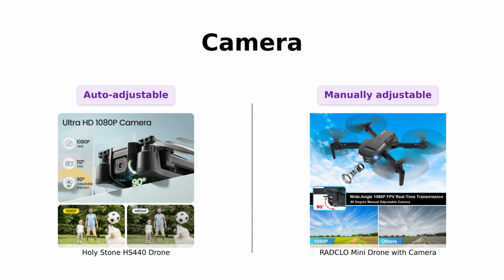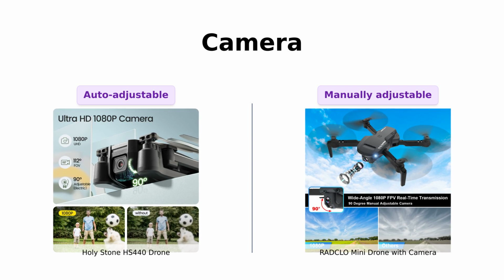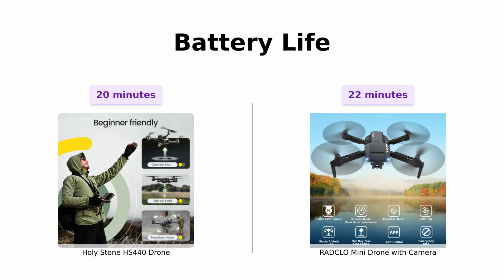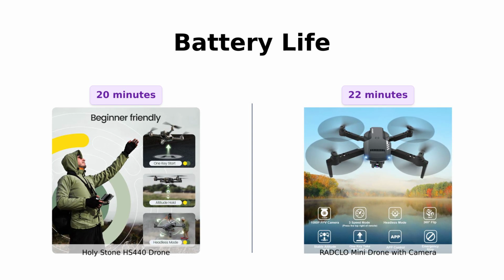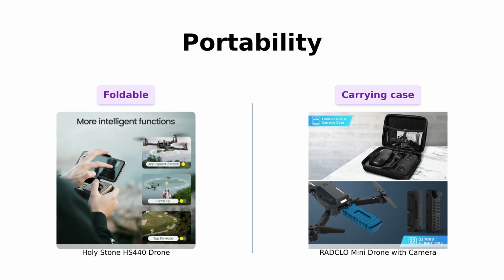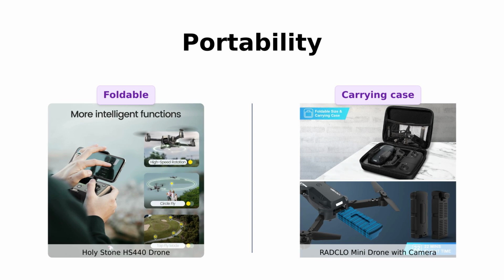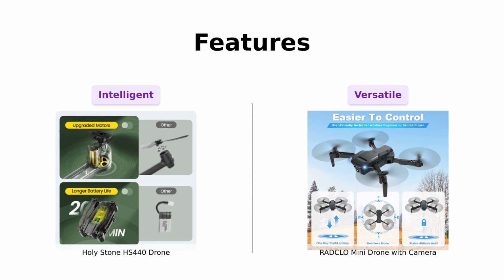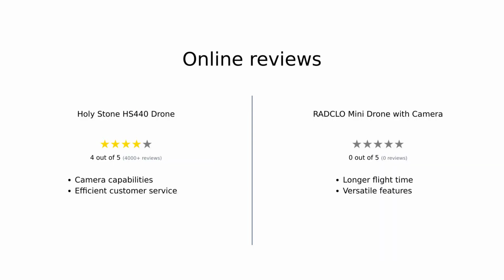Holy Stone HS440 vs RADCLO Mini Drone - Comparison & Review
Compare the Holy Stone HS440 Foldable FPV Drone with 1080P WiFi Camera and the RADCLO Mini Drone with Camera in this detailed review. Find out which drone is better for beginners and kids.

Product Links:
1. Holy Stone HS440: [Link]
2. RADCLO Mini Drone: [Link]

Discover the features, camera quality, flight time, and more. Make an informed decision before purchasing a drone.